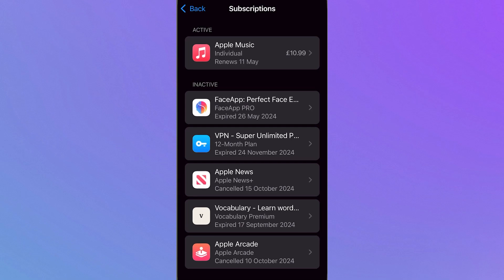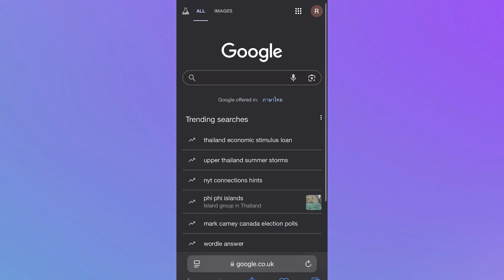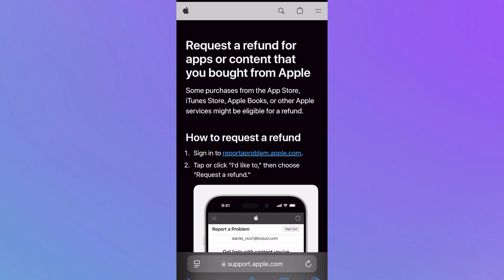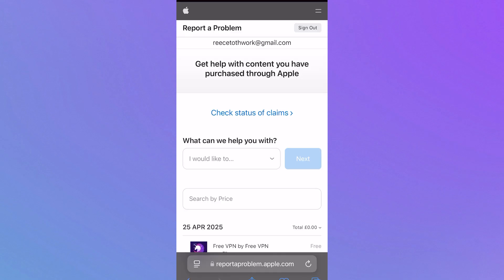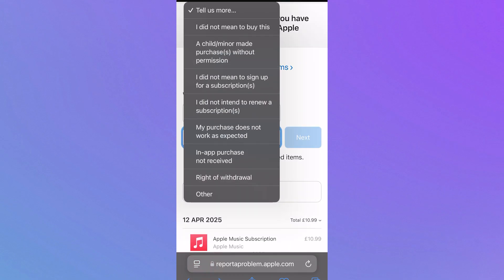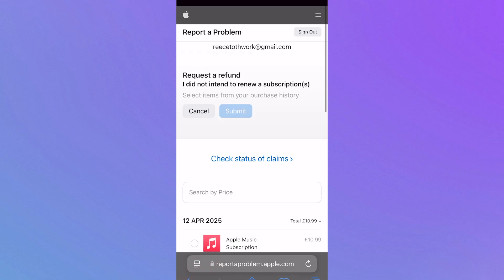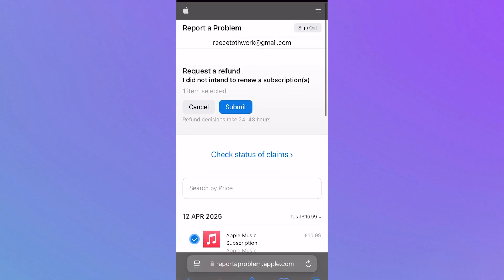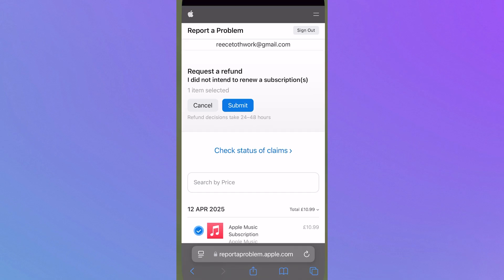How To Get a Refund From Apple Subscription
In this guide, you’ll learn how to get a refund from an Apple subscription using your iPhone, iPad, or Mac. Whether you were charged for an unwanted subscription, accidentally purchased an app, or need to request a refund through Apple’s system, I’ll walk you through every step.